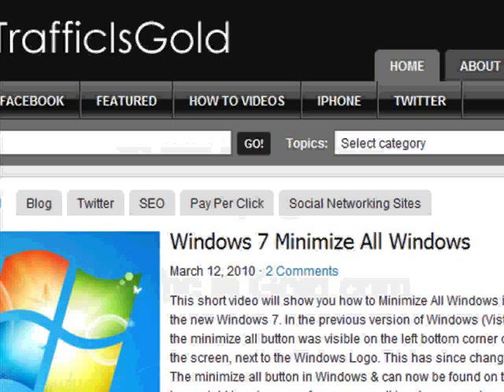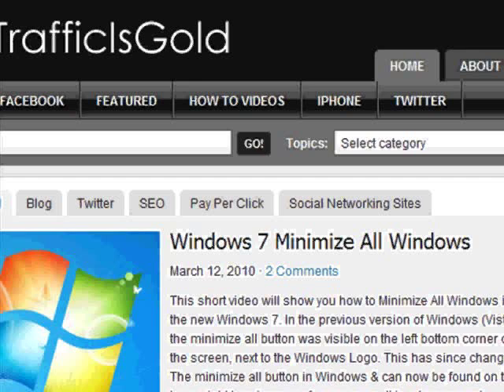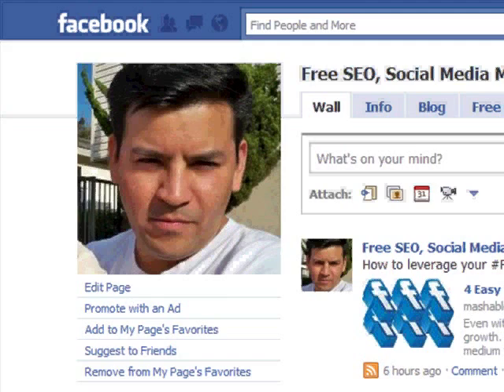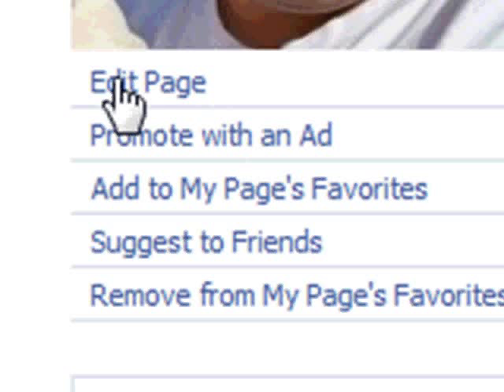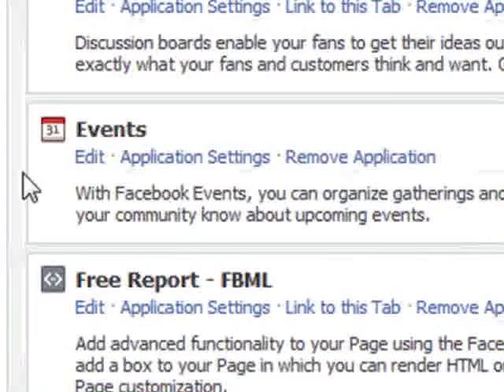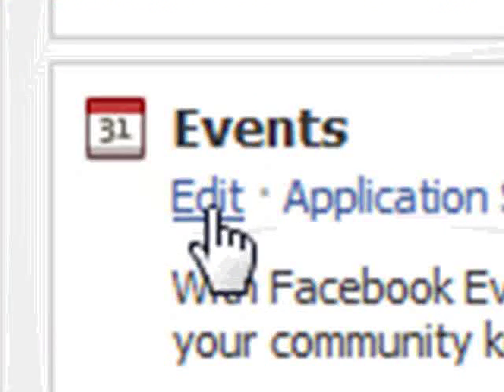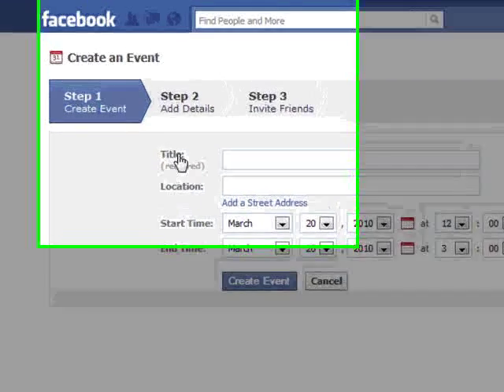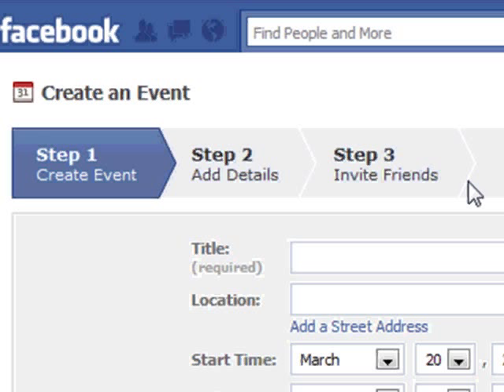Add an event to your Facebook Business or Fan page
(Facebook Page) This is a quick video to demonstrate how you can add a event to your Facebook Fan or Business page.